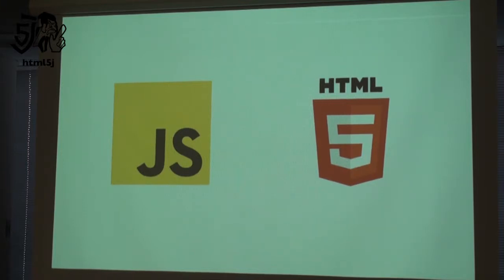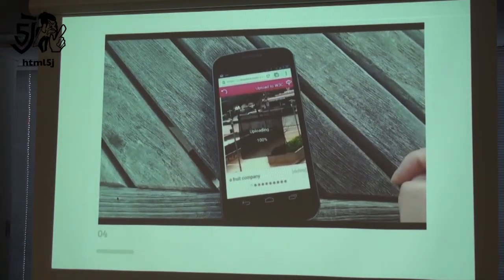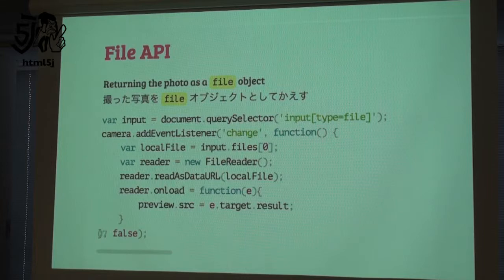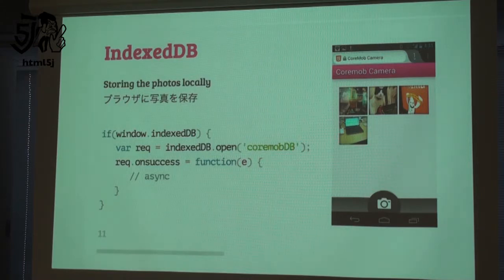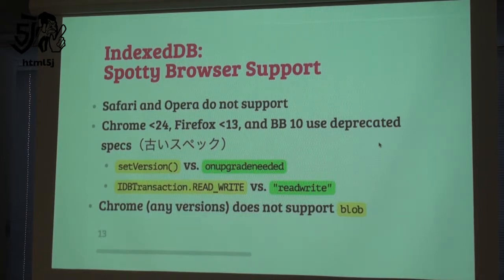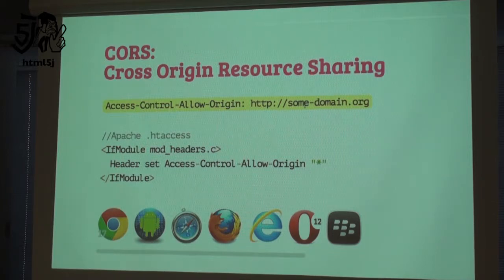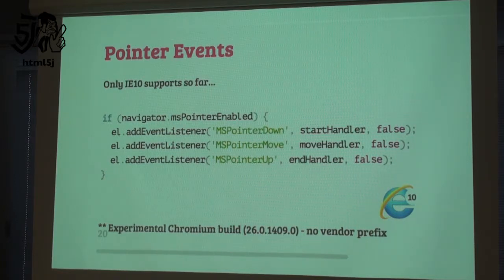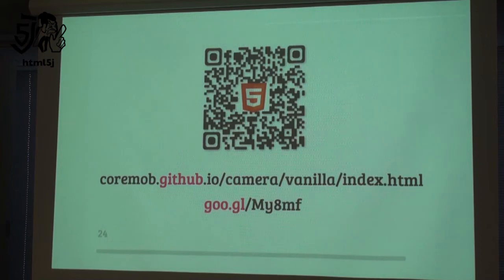A Camera Mobile Web App @ W3C Developer Meetup - Tokyo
Tomomi Imura (Nokia)

W3C Developer Meetup - Tokyo
Partner by html5j